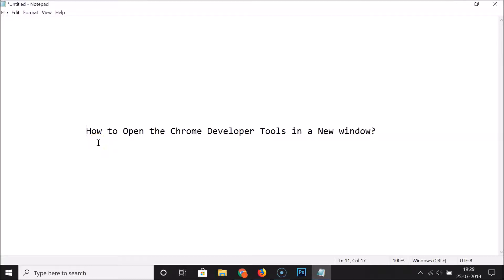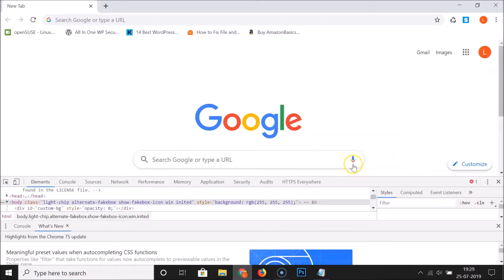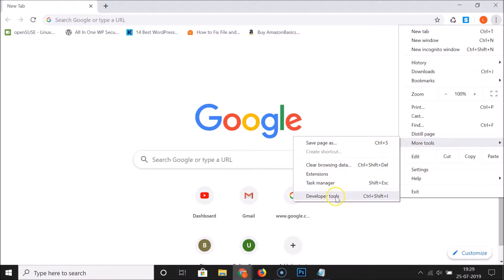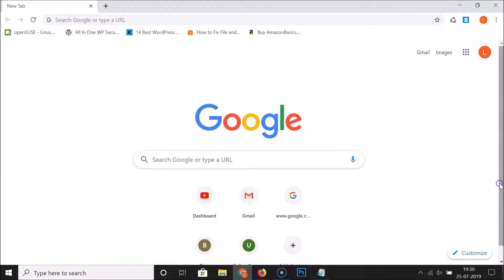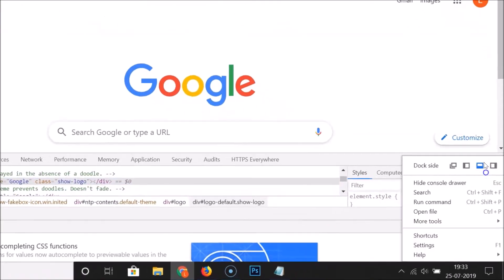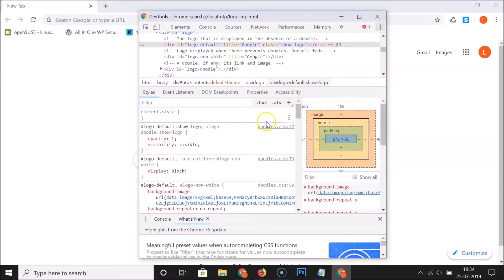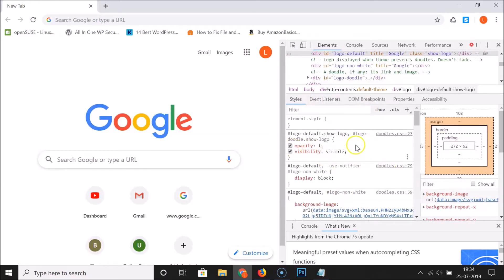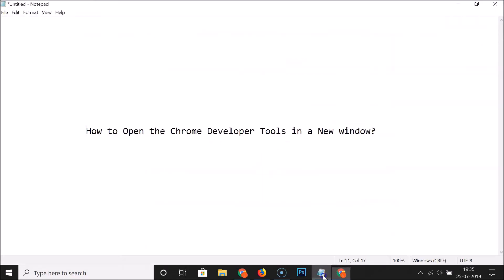How to Open the Chrome Developers Tools in a New Window?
Step 1: Open Chrome web browser.

 Step 2: Click on 'Three Dots' at the top right, and then click on 'More Tools.'

 Step 3: Click on 'Developers Tools.'

 Step 4: Click on 'Three Dots' in Developers Tools at the Top Right.

 Step 5: Click on 'Undock into Separate Window.'